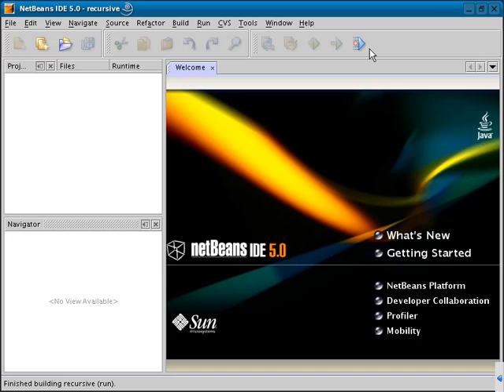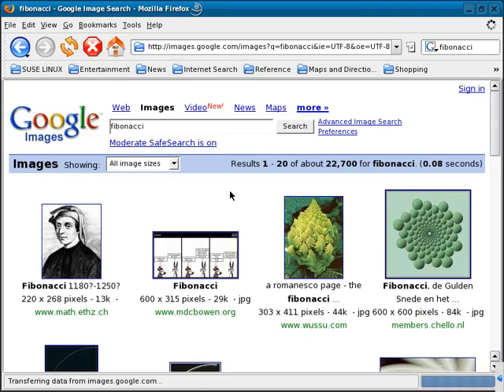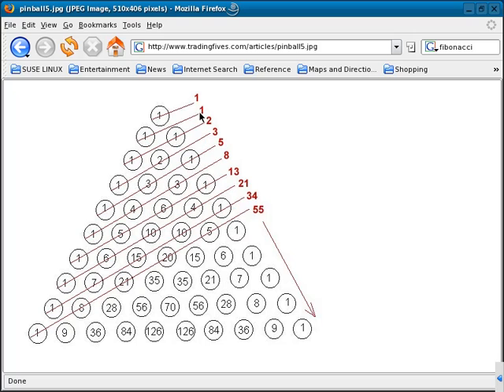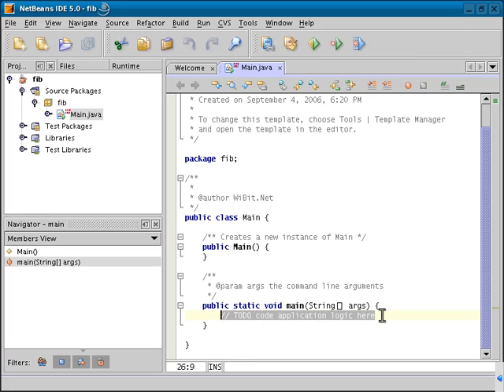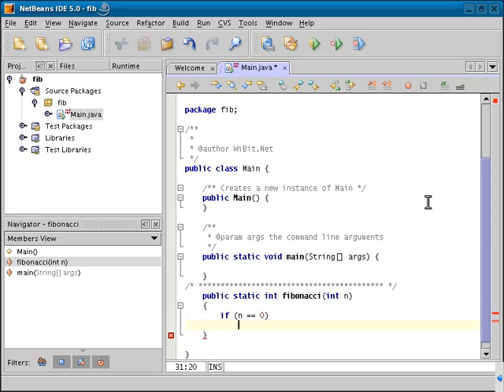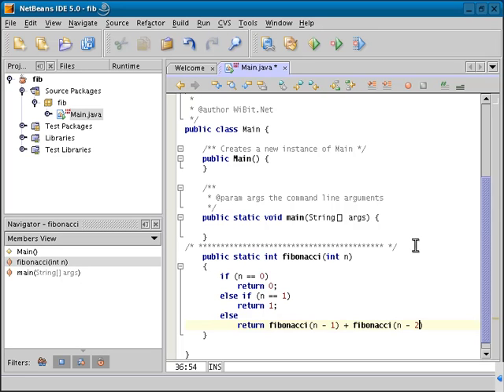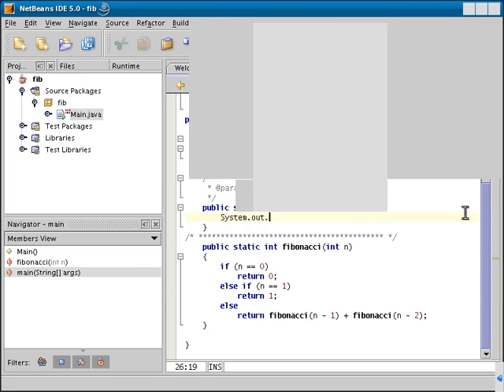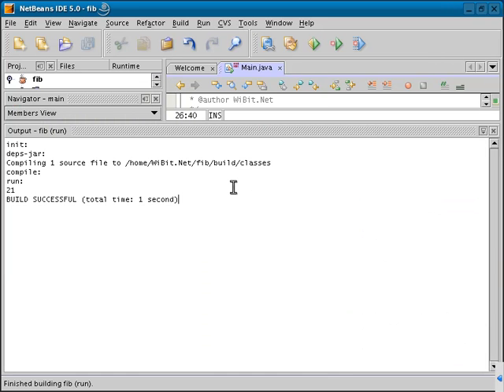08-JAVA Beginner CrashCourse-Fibonacci.mp4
Title          : Beginner CrashCourse Guide To Java Programming
Num Videos     : 13
Lesson Length  : 1 hour 4 minutes 47 seconds
Resolution     : 800 x 600
Date Recorded  : 9/10/2006
Narrator(s)    : Bryan Stouffer, Kevin Willett
OS:            : SuSE Linux 10.0
Software       : NetBeans
Description    : One of the WiBit.Net students was starting a Data Structures
                 class that used Java. For some reason, Towson taught all the
                 students C++ during their freshmen years and threw Java at
                 them out of the blue! Luckily, Kevin and Bryan had a case
                 of beer, some Papa Johns, and a few hours to kill. Together
                 they created a 13 video series to give to their friends to
                 get them started so that they didn?t fall behind. This
                 series assumes that you have some previous experience with
                 C or C++. Programming concepts are not explained fully, but
                 it is a great tool to learn by example.